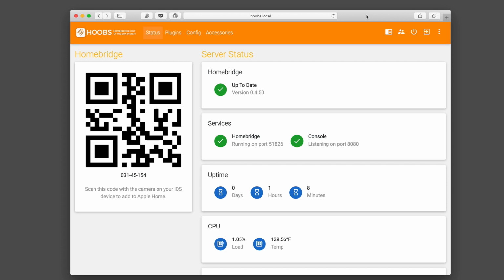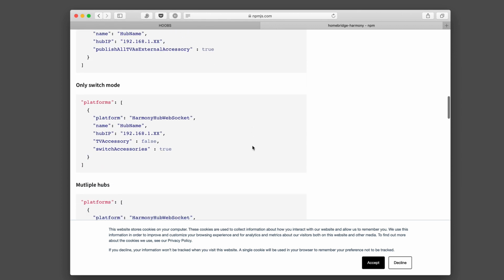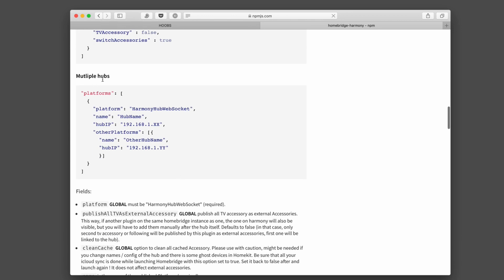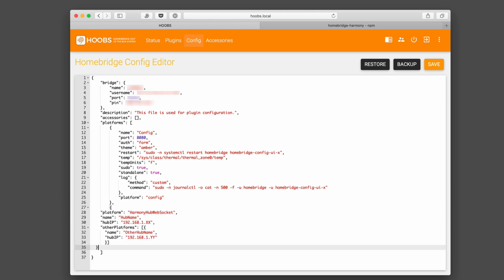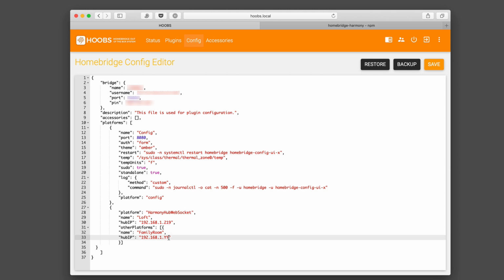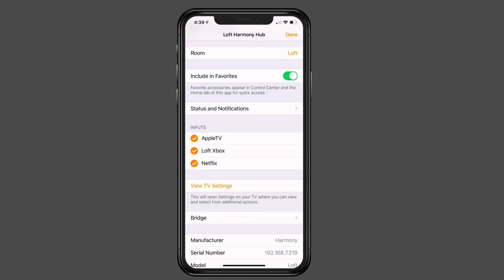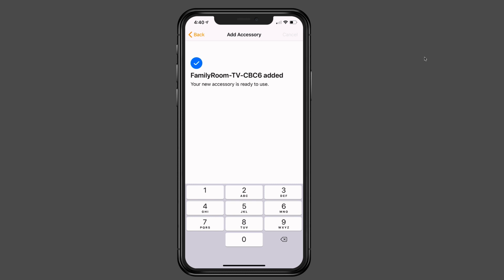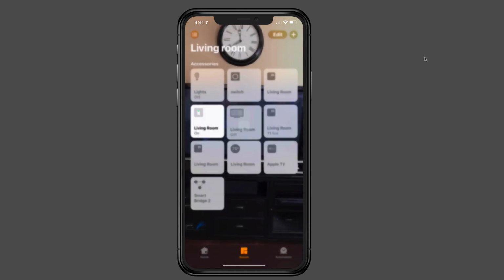HOOBS Part 3: Adding Devices to HOOBS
In this screencast tutorial I continue my look at HOOBS and walk through how to add devices to HOOBS and show how to set up and access those devices in HomeKit. I am using Harmony hubs in this case and walk through how to install the plugin, change the configuration file to match your set up and show where you can see the devices you have set up on your HOOBS system.

I also walk through the steps to get your HOOBS hub onto the Home App on your Apple devices and how to add any devices you have connected through HOOBS. I then show you how this particular device, the Harmony Hub works with HomeKit.

HOOBS really is a great devices for making Homebridge simple. To have an option to connect all your devices that are not HomKit compatible to HomeKit gives greater access to devices for your home automation needs.